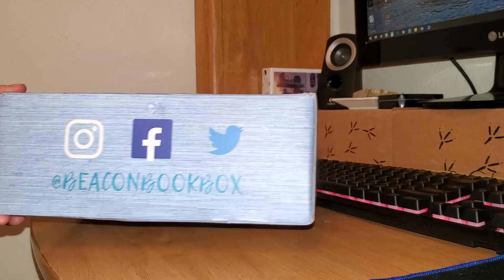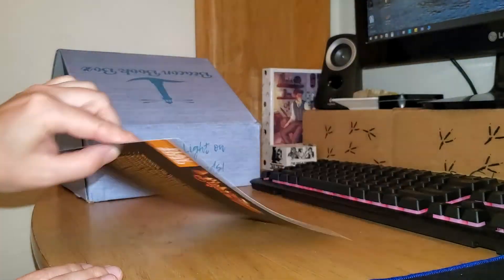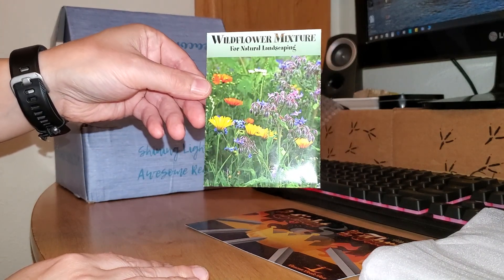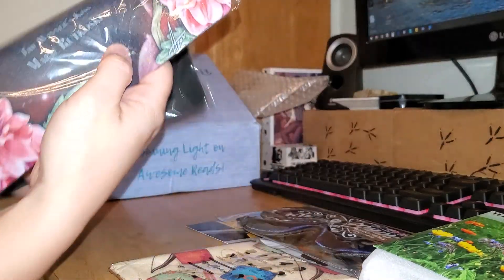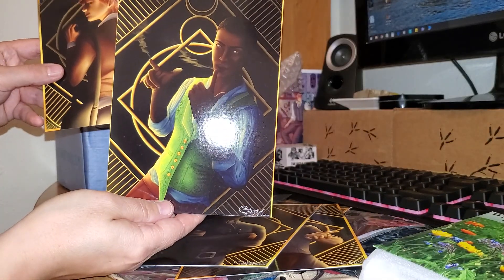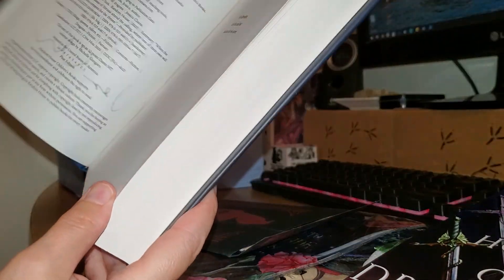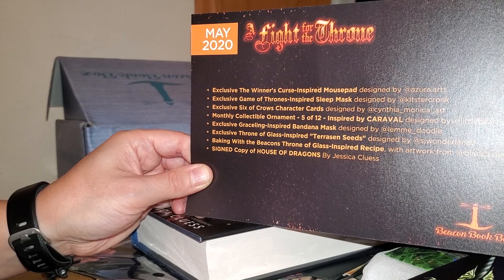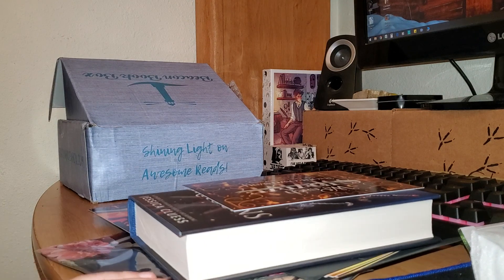Beacon Book Box May 2020 A Fight For The Throne fast unboxing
This was my first Beacon Book Box. It didn't disappoint! The book was damaged (not from shipping) but they are sending me a replacement. This is what was in the box:

1. Mousepad - inspired by The Winner's Curse and created by @azura.arts
2. Sleep mask - inspired by Game of Thrones and designed by @kitstercronk
3. Six of Crows character cards - designed by @cynthia_monica_art
4. Monthly collectible ornament - inspired by Two Dark Reigns
*The monthly card says the ornament was supposed to be inspired by Caraval but that wasn't what was sent to me.
5. Bandana mask - inspired by Graceling and designed by @lemme_doodle
6. Terrasen Seeds - inspired by Throne of Glass and designed by @sjwonderlandz
7. Recipe - artwork from @blanca.design. Recipe for chocolate chip cookies
8. Book - House of Dragons by Jessica Cluess. Signed copy. (mine had a manufacturing error and they are sending a replacement).